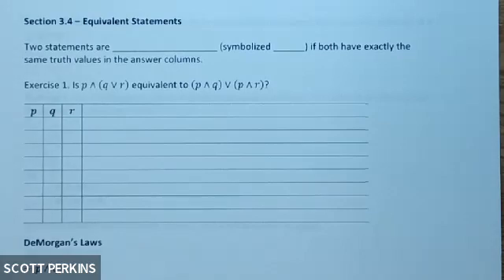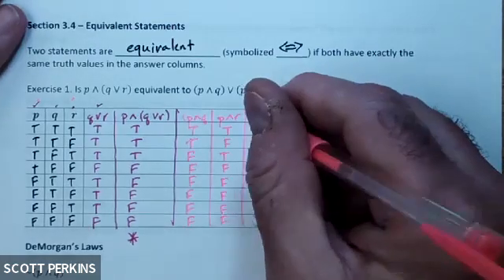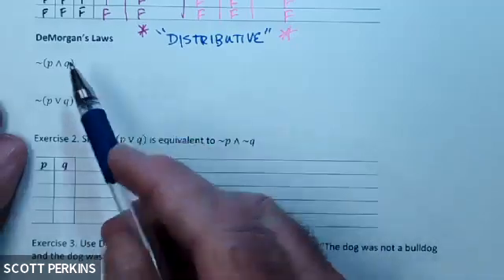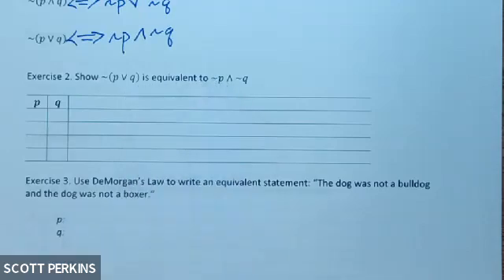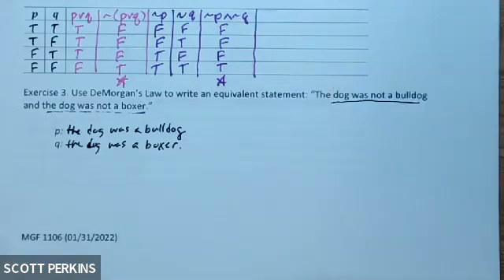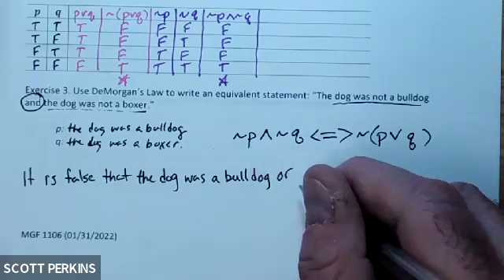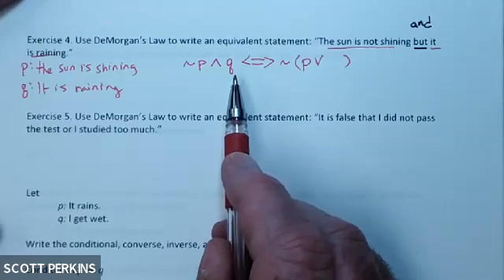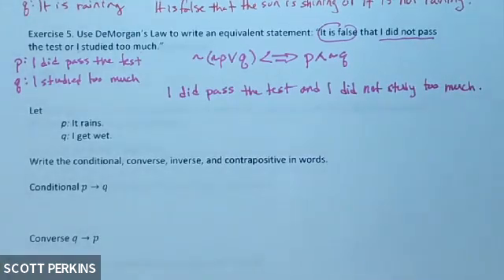MGF 1106 section 3.4 begin MW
Here we explain the idea of logically equivalent statements and briefly introduce DeMorgan's Laws.